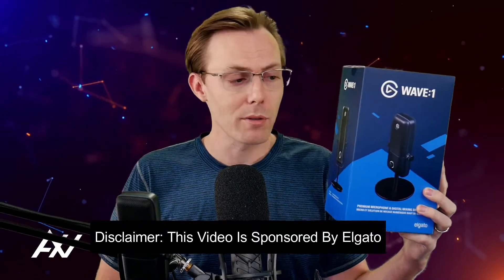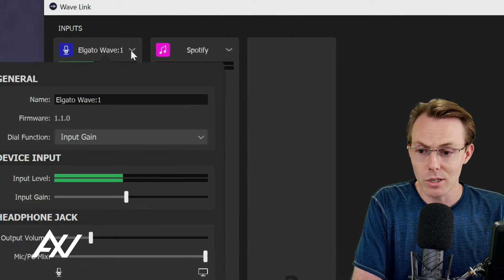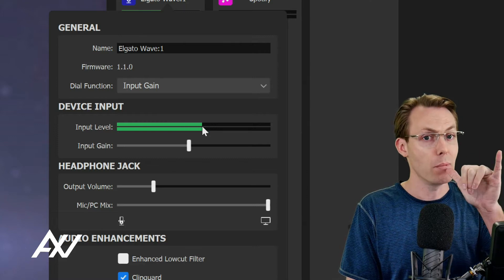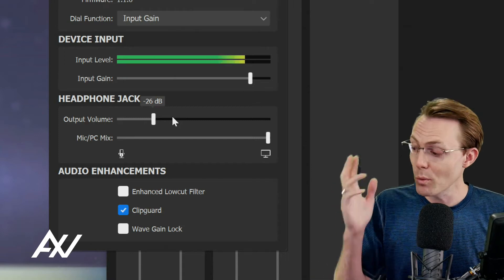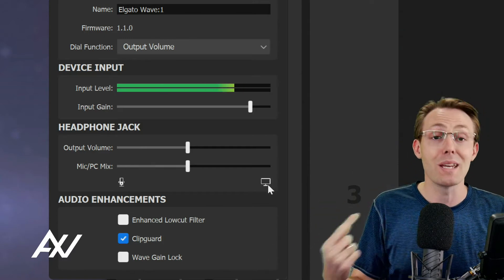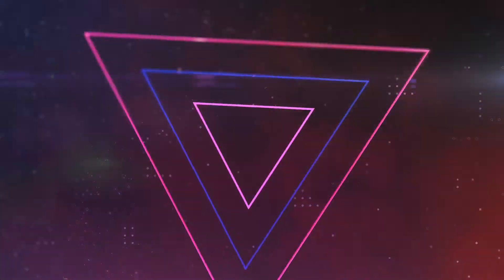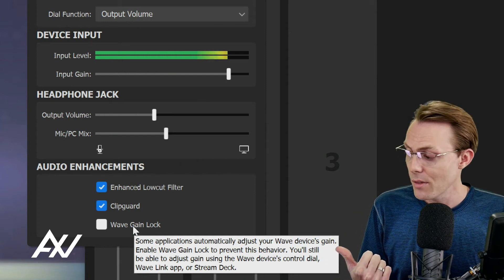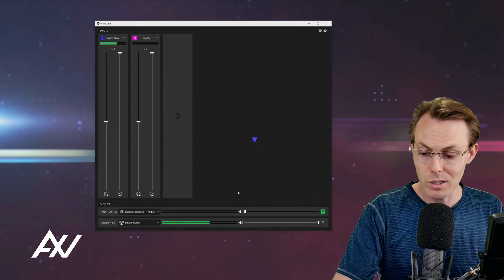Elgato Wave 1: Best Mic Settings (Volume, Effects & Wave Link Software) - USB Mic Tutorial Guide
I will show you the best mic settings for the Elgato Wave 1 microphone in this USB mic tutorial.
TIMESTAMPS
00:00 Intro to best mic settings - Elgato Wave 1
01:00 Step 1  - Best Mic Settings for Elgato Wave 1
05:19 Step 2 - Best Mic Settings for Elgato Wave 1
06:03 Step 3 - Best Mic Settings for Elgato Wave 1🧠 Book a 1:1 Consulting Call: Some of these links go to one of my websites and some are affiliate links where I'll earn a small commission if you make a purchase at no additional cost to you.